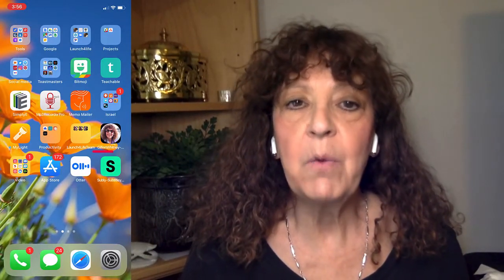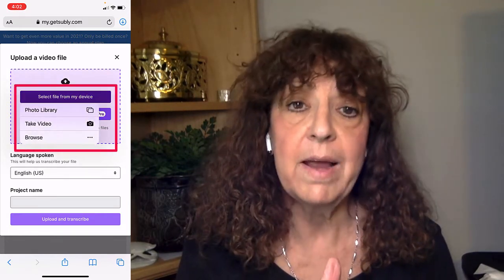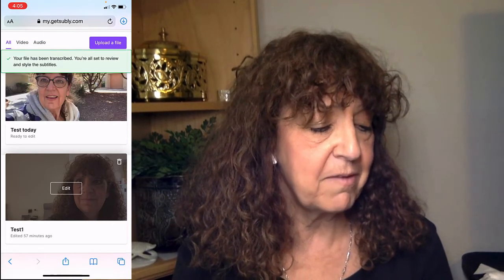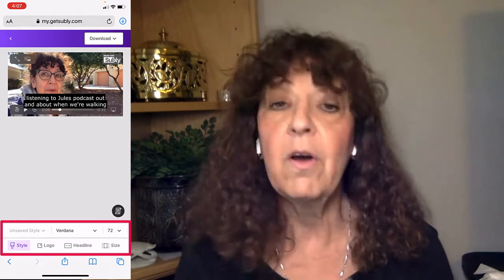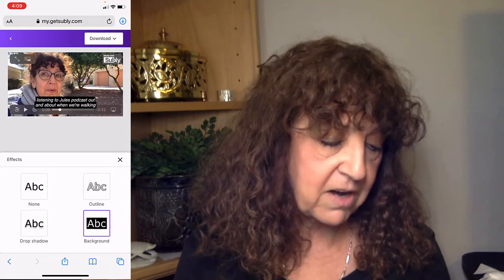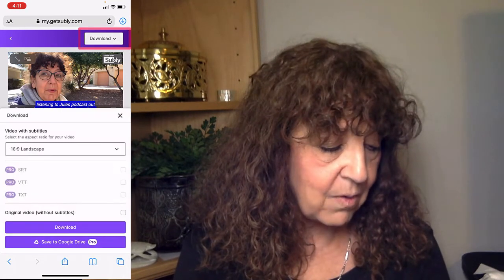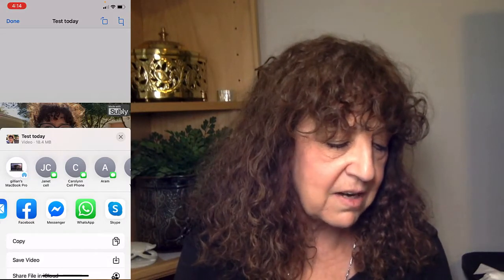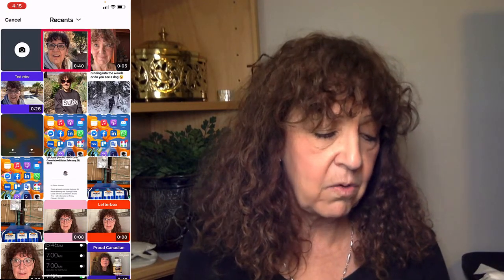Using Subly on an iPhone to Caption Videos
Are you currently a Subly user? Wondering if you can use Subly on your iPhone to caption your videos?

Yes you can. While Subly doesn't have an iPhone or Android app... you can actually use the web-based version to create captions.

In this video:

- I walk you through how to use Subly on your phone to caption a video for LinkedIn
-  I even show you how to upload that captioned video to LinkedIn
- I show you my special hack for creating a shortcut icon to launch Subly with a single-tap